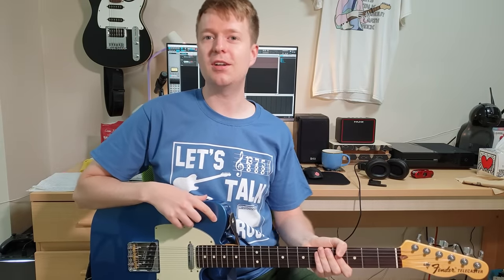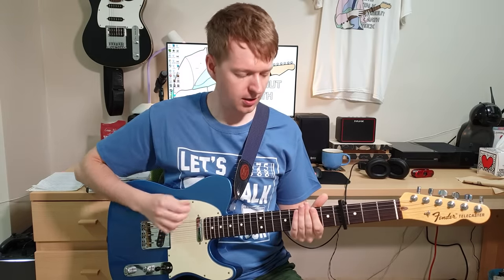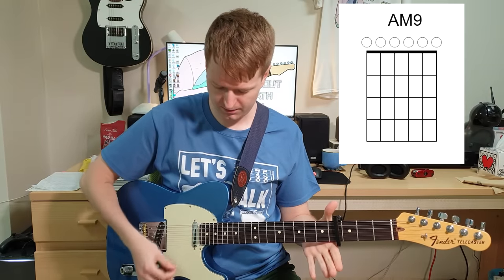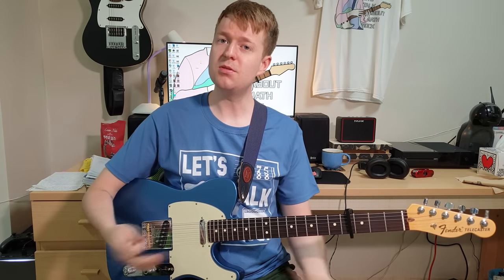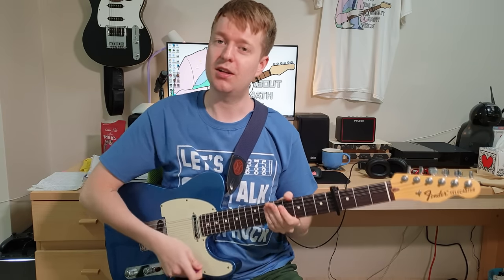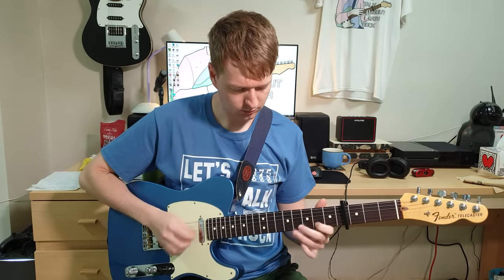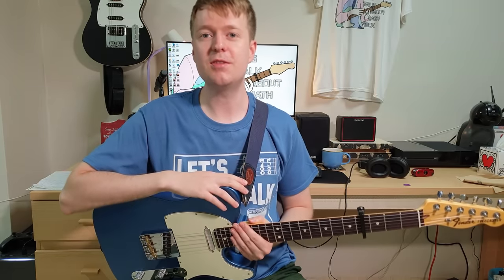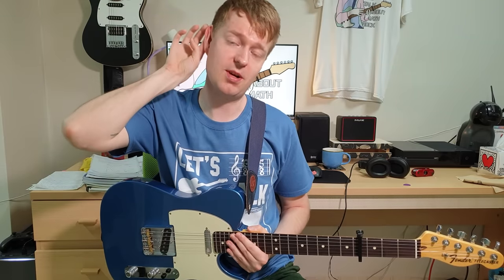Beginner FACGCE Chords For Math Rock / Midwest Emo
Hey, Steve here. In this video, I'll show you a bunch of chords I made for FACGCE tuning and examples of how you can use them. In addition, I put together a handy major scale for you to use along with the chords. This lesson is a great place to start for guitar players new to different tunings. Thanks.